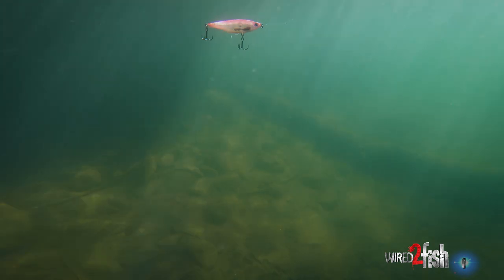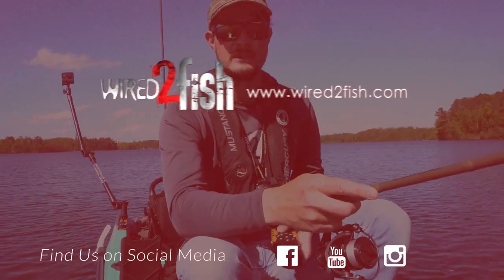Bass Fishing with Twitch Baits | Clear Water Kayak Adventure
Dive into a backwoods fishing adventure with Wired2fish staff member McKeon Roberts as he navigates the crystal-clear waters of a secluded lake using an electric-powered kayak. Add fishing for hard fighting smallmouth bass with twitch baits and you have one exhilarating early season bite!

• ROD - Savage Gear Battletek Spinning Rod, 6'10" MedLight (Buy at Tackle Warehouse)
•REEL - Daiwa Tatula LT 2500 Spinning Reel (Buy at Tackle Warehouse)
• LINE (braided mainline) - Seaguar Smackdown Braid, Stealth Grey, 10-pound (Buy at Tackle Warehouse)
• TACKLE BOX - Plano Weekender Series Kayak Crate Soft Bag (Buy at Tackle Warehouse)

In spring, smallmouth bass tend to scatter across extensive shallow flats, making twitch baits an excellent choice for covering water. These versatile lures boast two significant advantages: they can be cast long distances and worked slowly due to their suspending attribute. This combination makes them particularly effective for locating and enticing smallmouth bass in these conditions.

When it comes to fishing in clear waters, McKeon prefers bright and flashy baits. These eye-catching lures are easily visible from a distance and trigger the aggressive instincts of smallmouth bass.

McKeon employs a shorter medium-light rod to further enhance his technique, allowing for better control and versatility when working the bait at different angles. A smooth drag system on a spinning reel is essential for keeping fish hooked during their powerful runs, especially when using lures with treble hooks. Roberts opts for a braided main line paired with a fluorocarbon leader. This combination improves casting distance while reducing line visibility in clear water.

By employing twitch baits and following McKeon's expert guidance, you'll be well on your way to mastering the art of spring smallmouth bass fishing from a kayak.